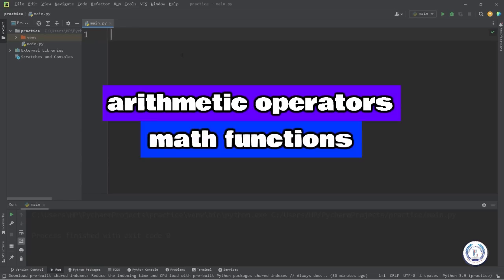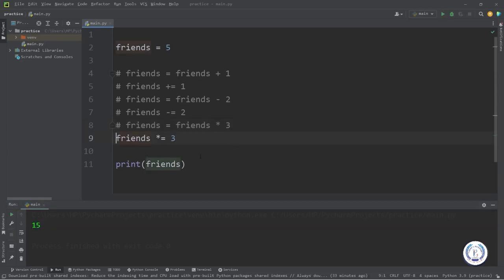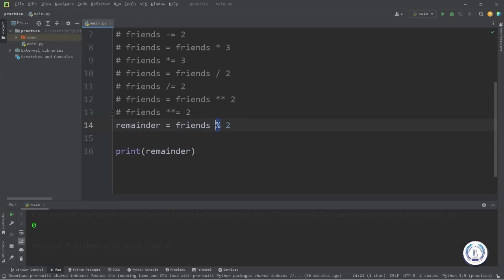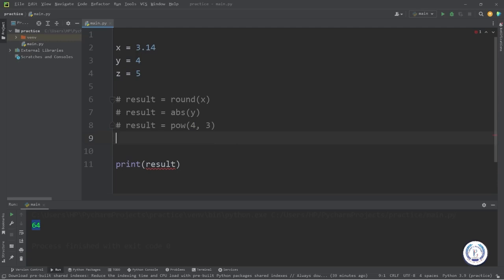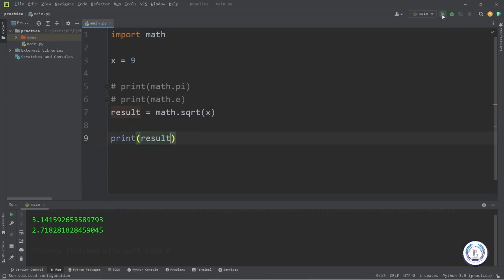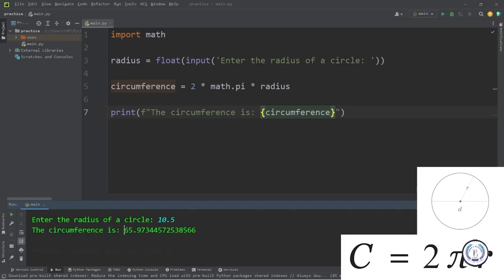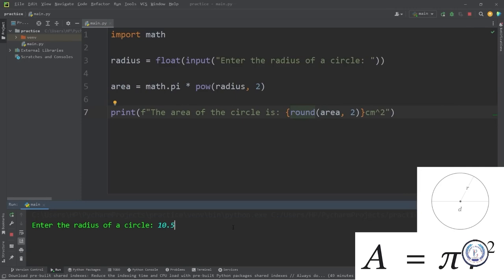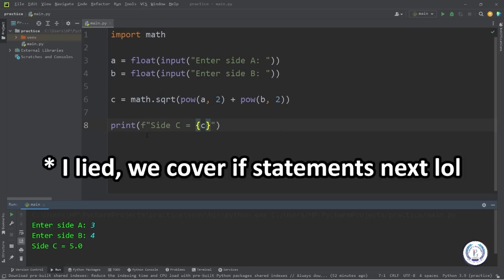05 - Arithmetic & Math Operators python